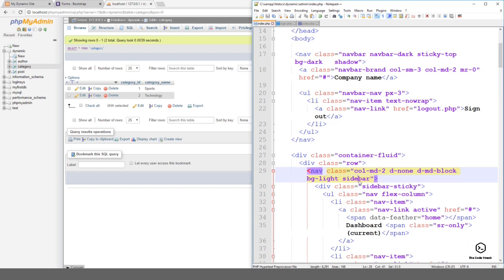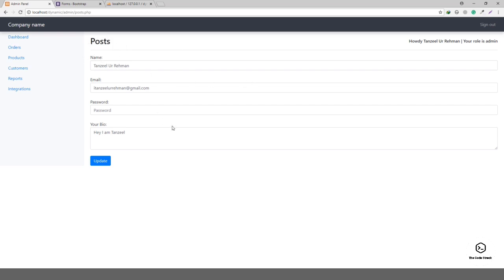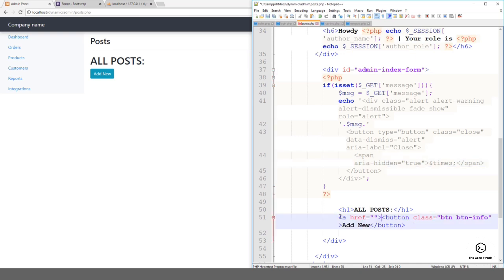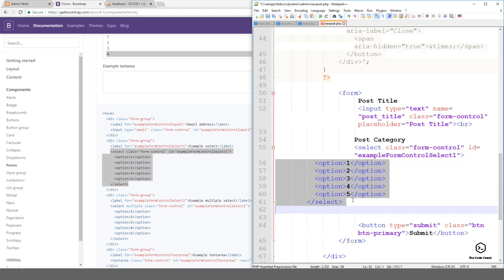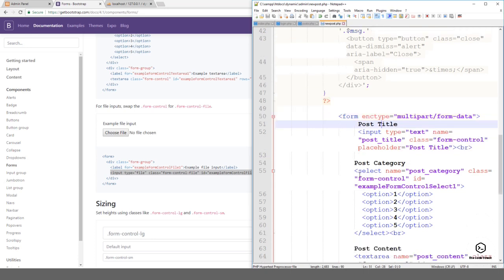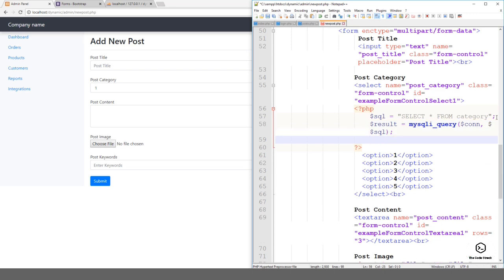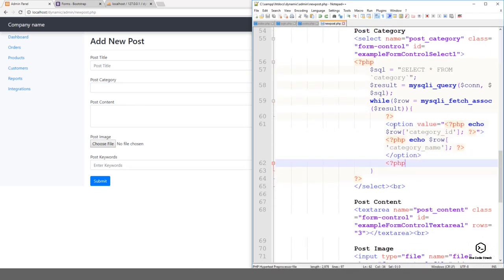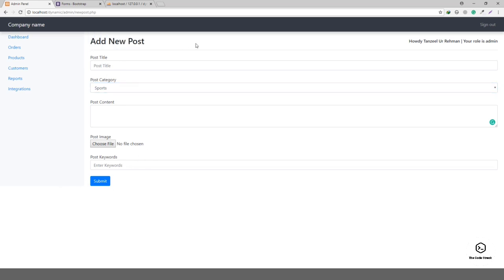How to Build PostPHP Page for Admin Panel in Dynamic Blog Website | Step 11 - PHP & MySQL Tutorial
Welcome to the eleventh lecture of our "Dynamic Blog Website" course! In this tutorial, we’ll guide you through "designing the PostPHP page for the admin panel", a crucial part of your blog website where administrators can manage blog posts, including creating, editing, and deleting posts with ease.

In this video, you’ll learn:
- How to 'design a PostPHP page' within the admin panel using PHP, HTML and CSS.
- Step-by-step guide to displaying all posts in the admin panel with options to edit and delete.
- How to integrate MySQL queries to fetch, update, and delete blog posts directly from the database.
- Best practices for "structuring the admin panel layout", with a focus on usability and efficient post management.
- How to add features like 'post status' (published or draft) and 'categories' for each blog post.
- Security measures for editing and deleting posts, including validation and preventing unauthorized access.

This tutorial is essential for anyone looking to "improve their backend skills" and "build a robust admin panel" for managing blog posts effectively. With PHP and MySQL, you'll have full control over your dynamic blog content, and by the end of this video, you'll be ready to manage posts directly from your admin dashboard.

- Design PostPHP page for admin panel PHP
- Admin panel post management tutorial PHP
- Creating post management page PHP
- PHP MySQL admin panel post management
- Design admin panel to manage blog posts
- Admin panel blog post editing and deleting
- Post management page in PHP admin panel
- Build post PHP page for admin dashboard
- Admin panel CRUD operations for blog posts
- PHP admin panel design for managing posts

- How to design a PostPHP page for managing blog posts in the admin panel with PHP and MySQL
- Step-by-step tutorial for creating and managing blog posts in admin panel using PHP, MySQL, and HTML
- Learn to design an admin panel PostPHP page for editing, deleting, and managing blog posts in dynamic blog
- Complete guide to building a post management page for admin panel using PHP and MySQL

- Admin panel post management
- PostPHP page design
- PHP admin panel
- Blog post editing PHP
- PHP admin panel CRUD
- Post management admin panel
- PHP MySQL admin panel
- Admin panel blog posts
- Learn Coding from scratch
- PHP blog post management
- Blog post management tutorial

- How dynamic progamming brooke software engineers
- Admin panel PHP tutorial
- Post management PHP
- PostPHP page design tutorial
- Blog post management PHP MySQL
- PHP admin post editor
- Admin dashboard post management
- Dynamic blog post management
- Ultimate backend course
- Admin panel CRUD PHP
- Managing blog posts with PHP
- Admin panel PHP tutorial for posts
- How to create login and signup page in wordpress
- Wordpress dynamic website tutorial
- How to connect login and signup page in database
- Dynamic website project with source code
- How to build a user authentication system
- How to make web development project
- Dynamic html in web technology
- Latest web development tutorials
- Login and logout in php with mysql
- Login and signup page in html and css
- Web development quick support
- How to create webpage in html